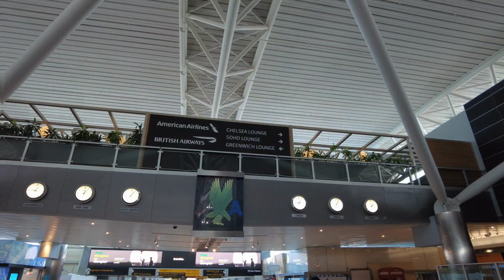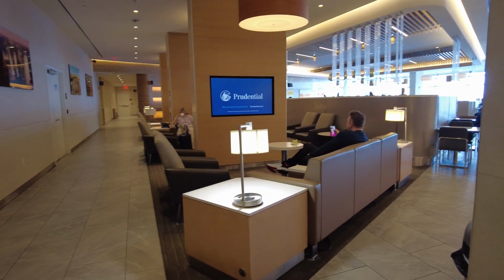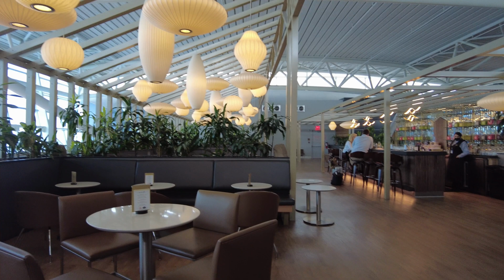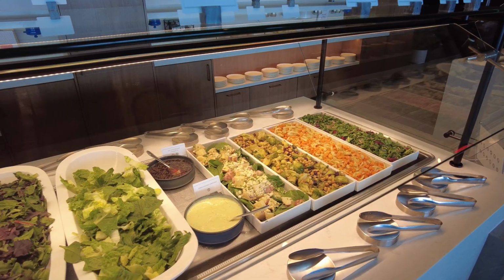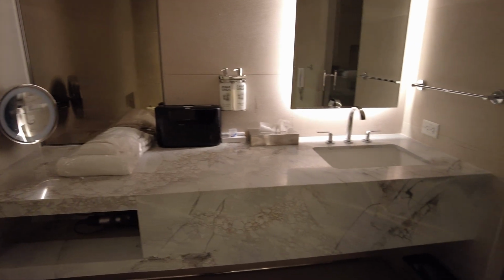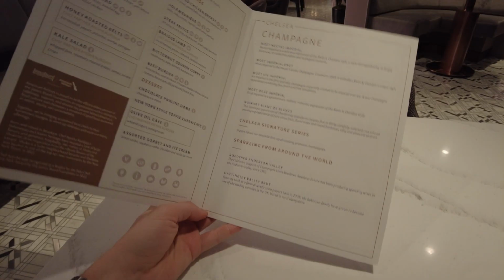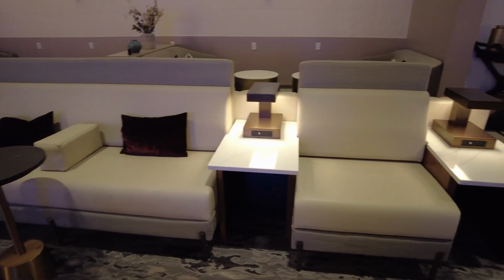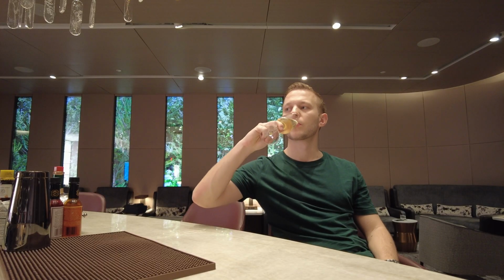The Greenwich, Soho & Chelsea lounges at JFK (BUSINESS & FIRST CLASS)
British Airways and American Airlines have launched 3 brand new lounges in a joint effort at JFK Terminal 8.

The Soho lounge is for passengers with oneworld emerald status. The Chelsea lounge is for those ticked in first class only (GGL & CK members with conditions).

Let me know which lounge was your favourite in the comments!

00:00 Intro
00:34 Greenwich
02:53 Soho
04:38 Chelsea